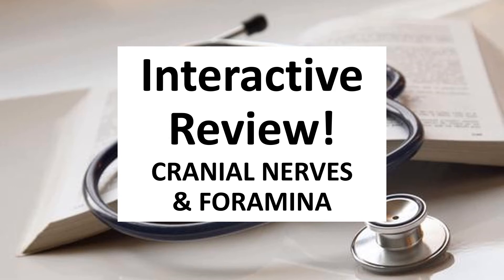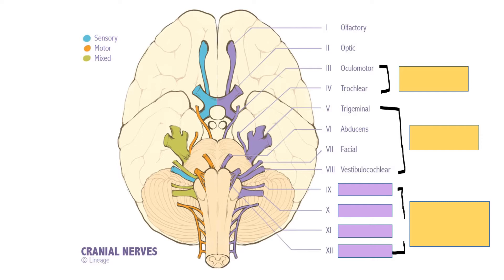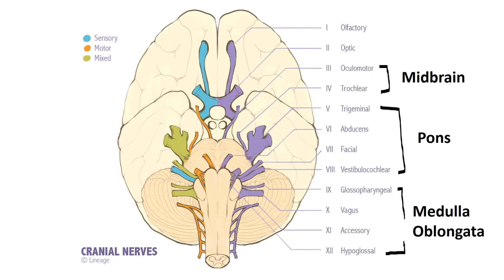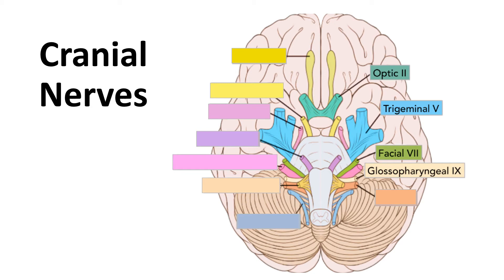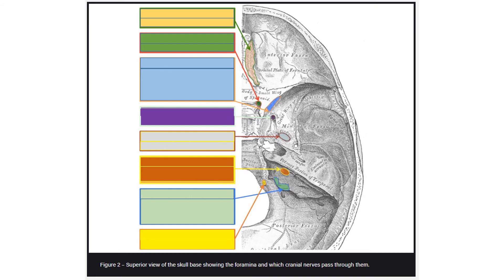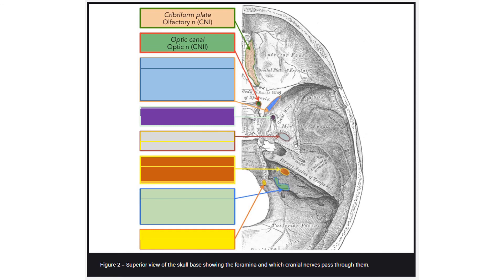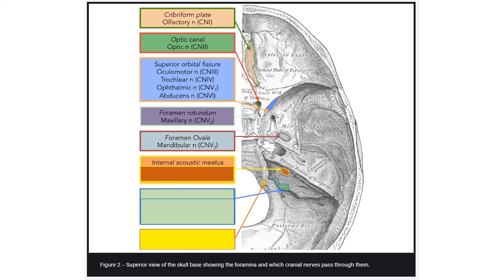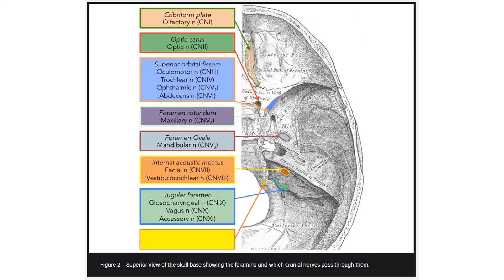Interactive Review - Cranial Nerves & Their Foramina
Name the nerve & foramina before I do!